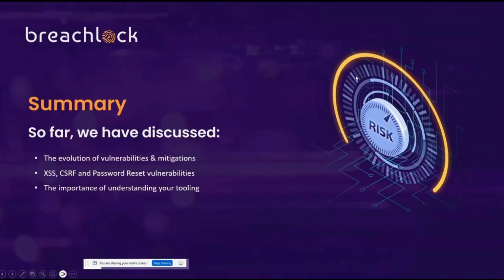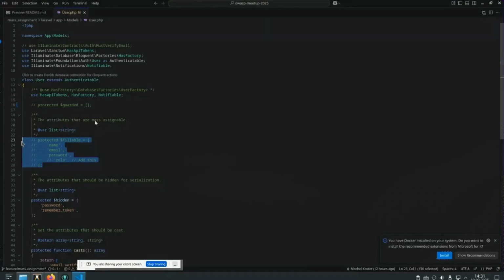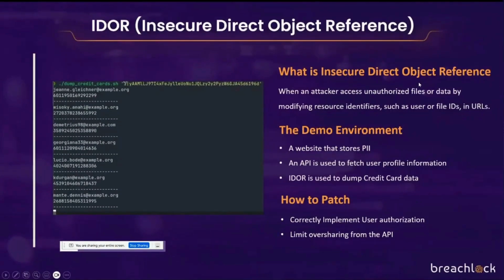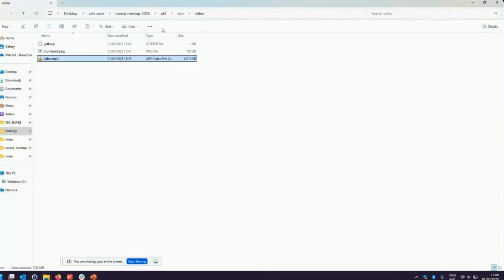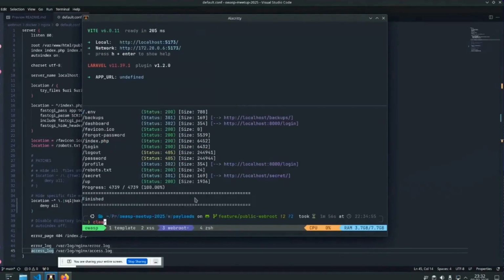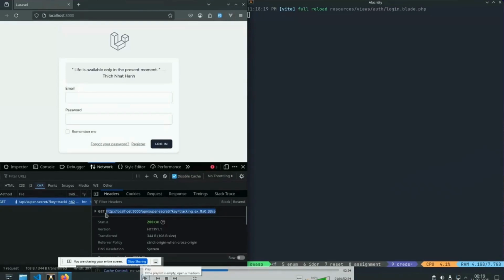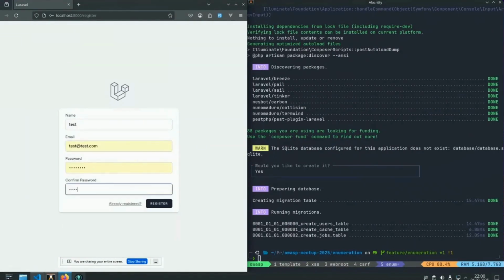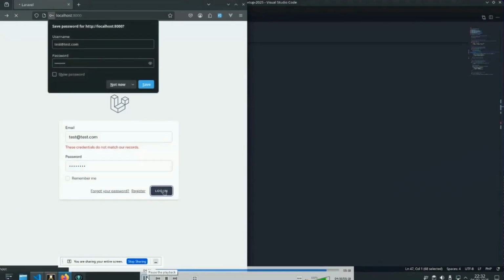Locker Talk | Behind The Breach Web App and API Hacking Part II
Drawing from real-world case studies across industries—from agile startups to global enterprises—this webcast (Part II) highlights:

✅ The transformation of modern web applications and architecture and how advancements in frameworks and browser technologies have revolutionized security.

✅ How attackers are persisting in uncovering and exploiting vulnerabilities like Cross-Site Scripting (XSS), Cross-Site Request Forgery (CSRF), and User Enumeration, and how to patch them.

✅ How effectively conveying the potential impact of vulnerabilities is key to prioritizing security efforts.

to learn how BreachLock can help.

About the Speakers:

Mitchell Koster

Chief Security Researcher, BreachLock, Inc.

Mitchel has over 10 years of experience in hacking and software development, some of which he gained while working under Seemant Sehgal, BreachLock Founder & CEO, during his time at ING Bank as a RED Teamer. As an OSCP & OSCE certified professional, Mitchel combines his razor-sharp skills to lead complex pentests and performs hands-on research toward new security automation.

Ann Chesbrough

Vice President, Product Marketing, BreachLock, Inc.

With over 15+ years experience in product marketing, Ann's professional journey began in the scientific industry, where she launched the first SaaS for a division of Merck & Co., the world’s largest pharmaceutical company. Since then, she has spearheaded the launch of over 13 products and driven revenue for several cybersecurity start-ups for AI-powered technologies such as Penetration Testing as a Service (PTaaS), Attack Surface Management (ASM), Red Teaming, Breach and Attack Simulation (BAS), and vulnerability management.